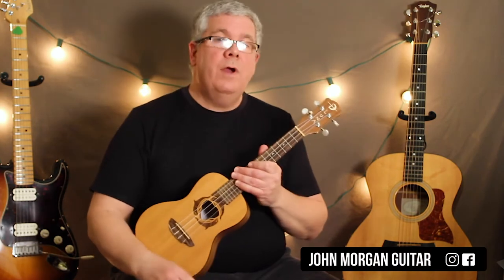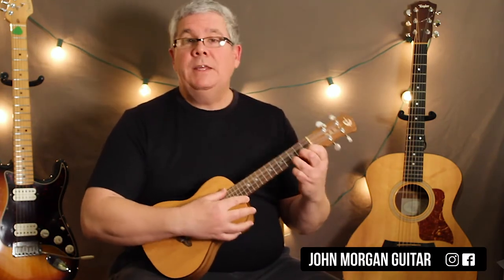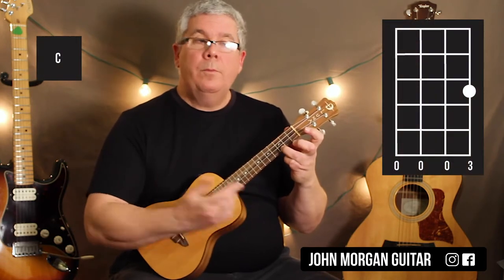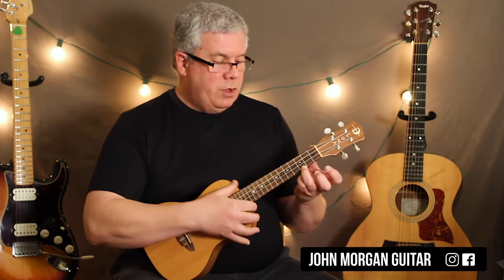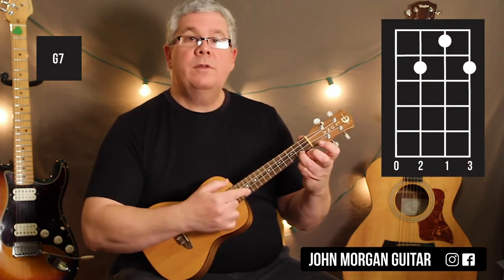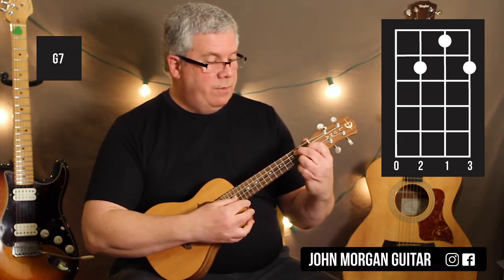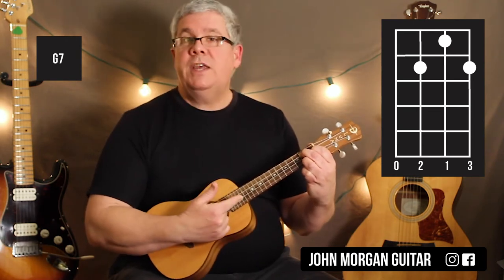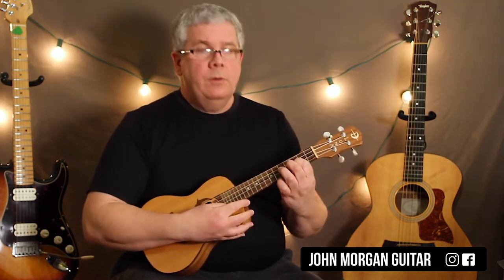Kid Favorites: London Bridge (Ukulele)